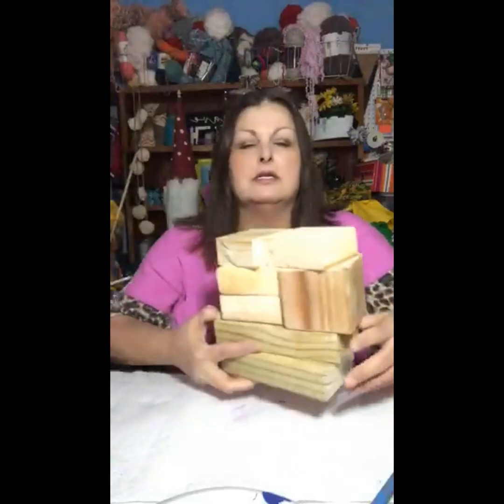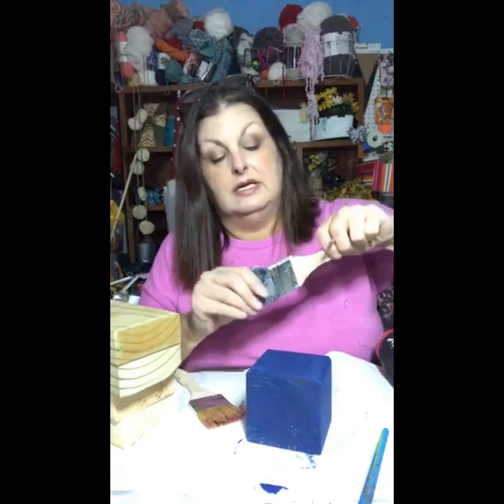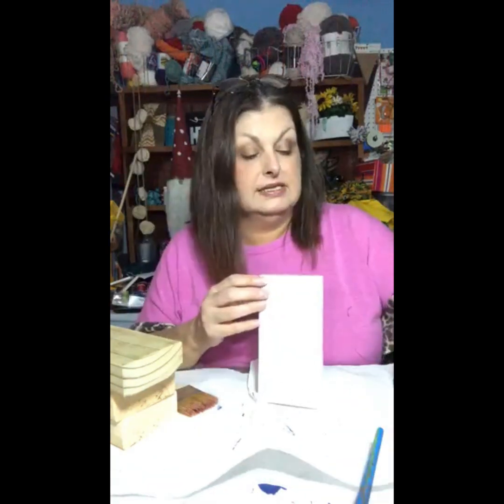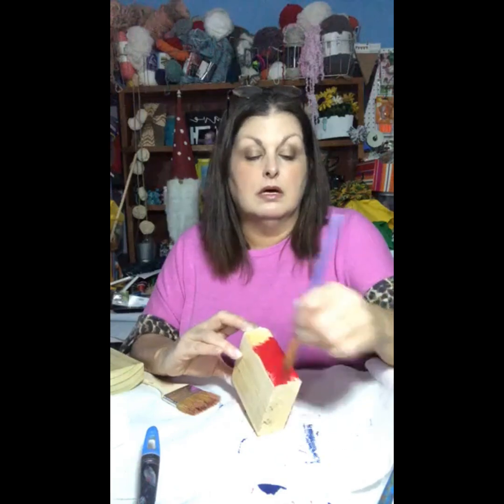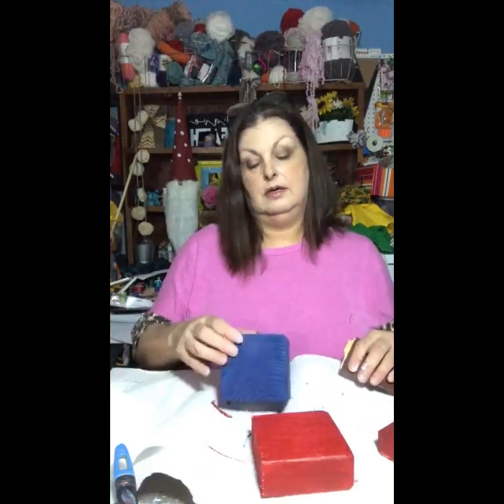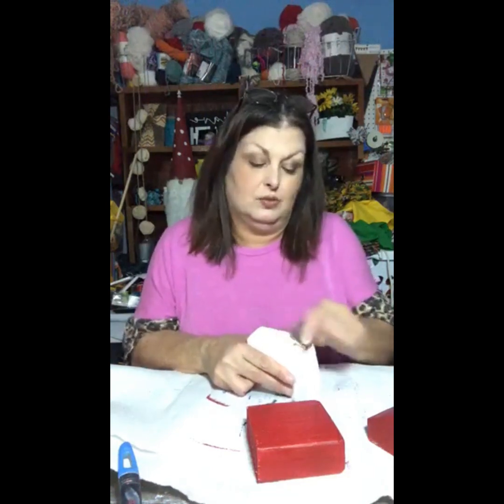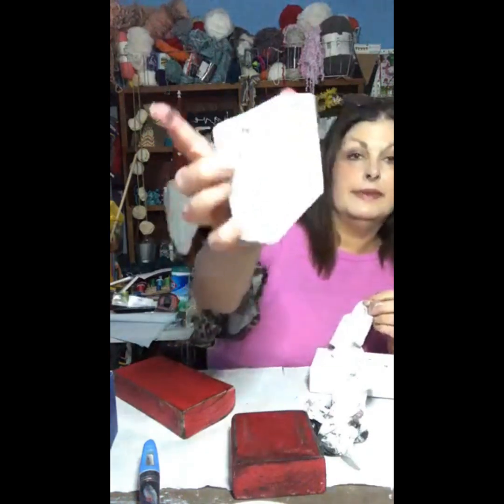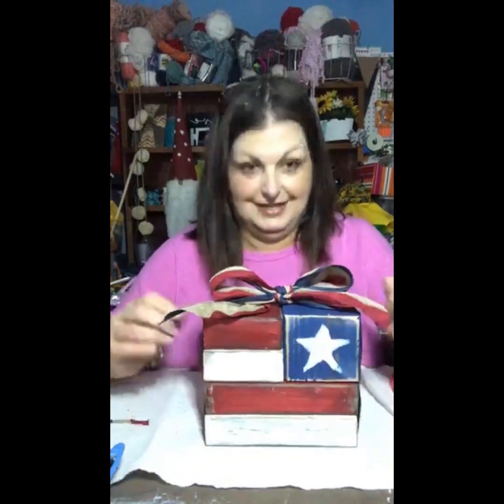Let’s do a patriotic project.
I love doing patriotic projects.  This will be a cute project using scrap wood.